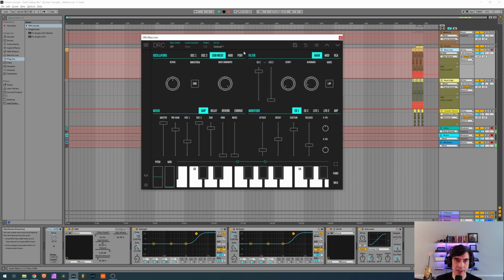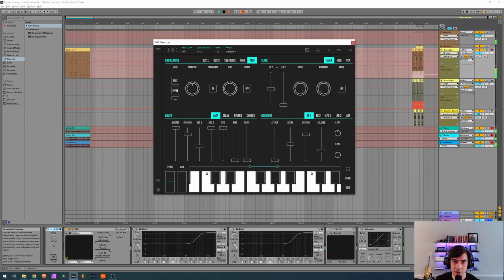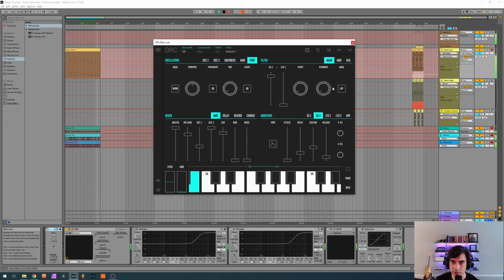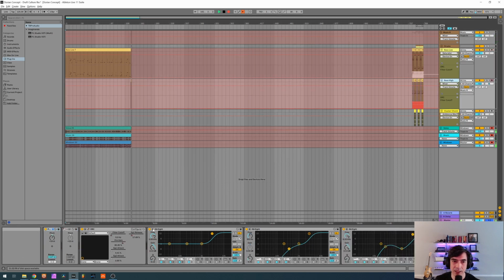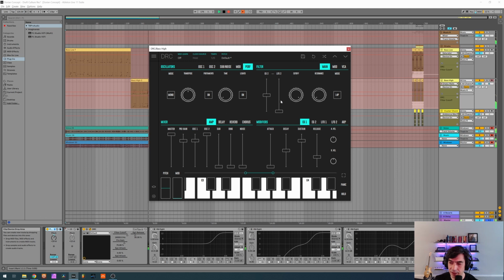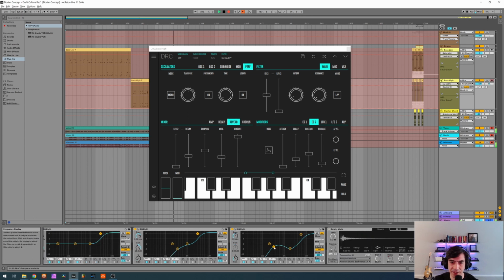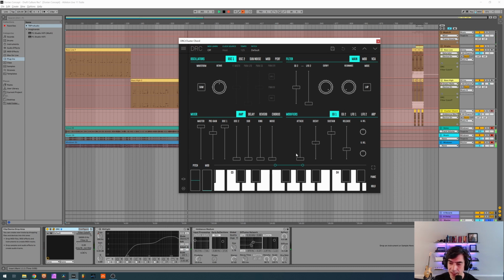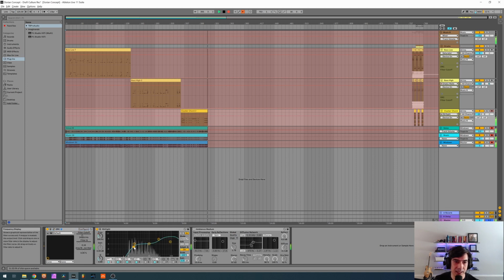How to make the sounds from Dorian Concept 'Draft Culture' with DRC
Today we present to you Mr MicroKORG himself; Oliver Thomas Johnson, AKA Dorian Concept. Since 2007 Dorian Concept has been building a solid and consistent music career, becoming one of the most vibrant and unique producers of his generation.

His passion for music began at an early age from learning classical piano, but the music he produces today is far from classical, free from the shackles of convention and conformity. As a teenager he started to experiment with all kinds of different instruments, genres, and of course electronic tech/gear. The 2000s saw the dawn of the affordable home studio, combined with the explosion of the internet and the ability to share your creations online. Now anyone could have a platform on which to showcase their work, and Oliver did just that.

Initially just having fun fooling around (musically!) in his bedroom and recording as he did, things began to change after he posted a series of videos practicing with MicroKORG.Then thanks in part to the emergence of a forefather of social media, the popular at the time, now somewhat of an internet relic MySpace, 2007 was when Oliver truly blew up online. With international recognition achieved, it wasn’t long before he released his debut album ‘When Planets Explode’, in 2009.

His production setup is minimal but lit: A MicroKORG and Ableton Live. Responsible for his big break, the microKORG continues to be his trademark. Dedication and devotion to his beloved Korg aside, his music production continues to evolve in other ways, switching up styles, genres and techniques to keep things fresh. In his latest single ('Let It All Go', 2022), we hear a departure from previous work with the introduction of new elements influencing the overall sound. Sampled manipulated voices, synthesizers, a lot of feedback and some freeform jazz vibes are just some of the sonic ingredients behind the recipe for his forthcoming album ‘What We Do For Other’, set to drop 28th October 2022 on Brainfeeder Records.

We’re going back to 2014 for today’s tutorial track as Lucas recreates the sounds from Dorian Concept - ‘Draft Culture’ with DRC.

‘Draft Culture’ is a track that encapsulates the quintessential aesthetic of the original Dorian Concept sound. Come join us for this sonic class and learn the concepts of its cultivation, from our resident sound design and synthesis master.

00:00 Music Demo
00:47 Intro
01:10 Patch Construction
12:12 Music
13:03 Final